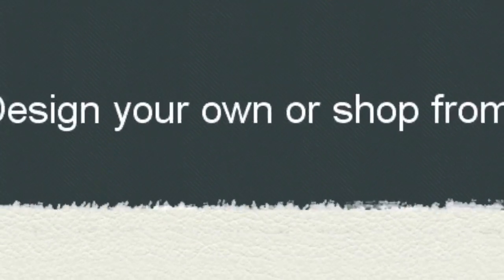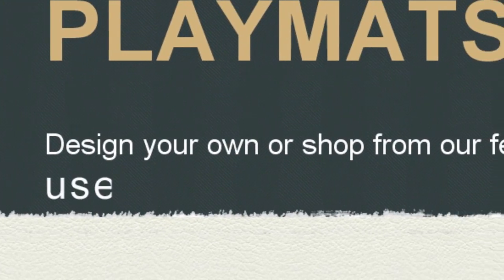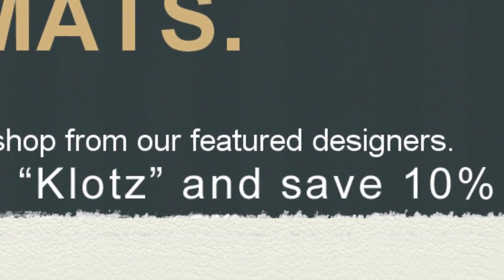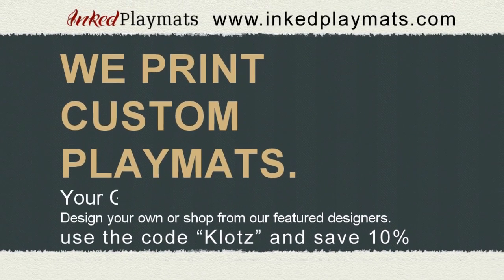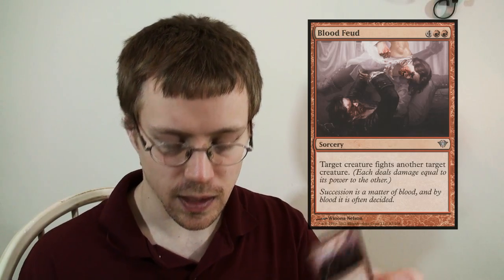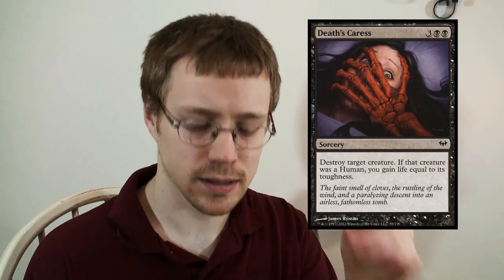MTG Dark Ascension Triple Booster Opening (03-22-2012)(noMusic)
This is a video of me opening three Dark Ascension booster packs from tournament winnings.  There is no background music.

KlotzProductions Blog!!!

© Wizards of the Coast LLC.  Images used with permission.  Illus.